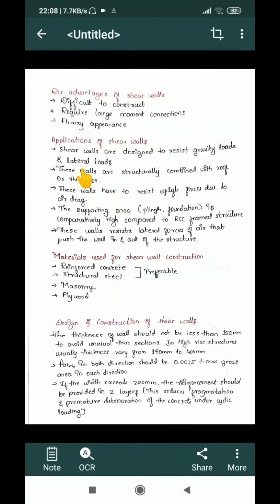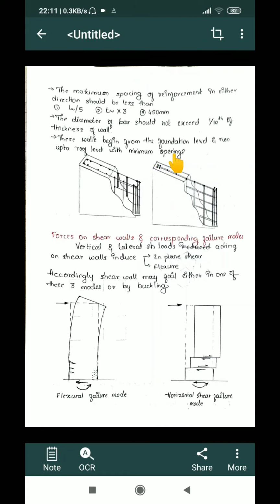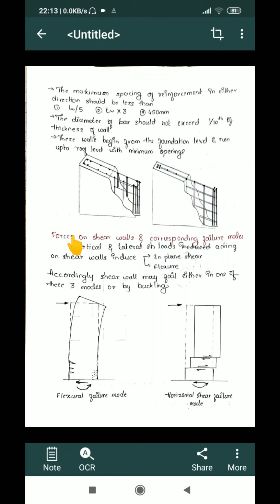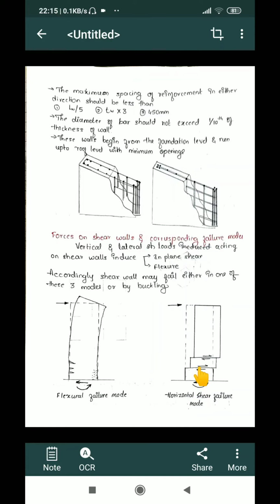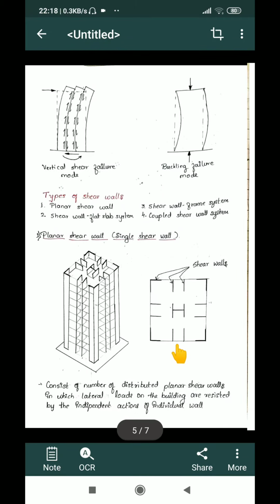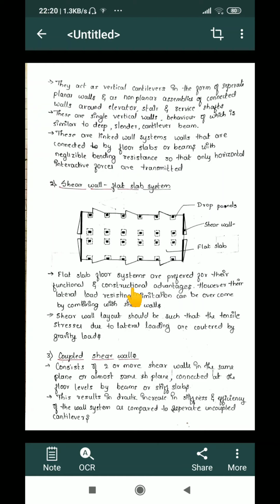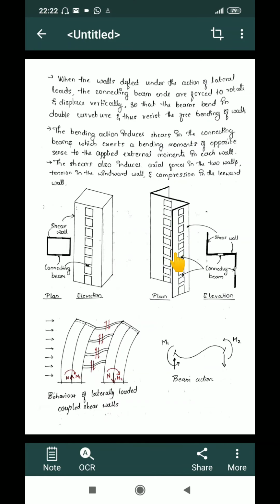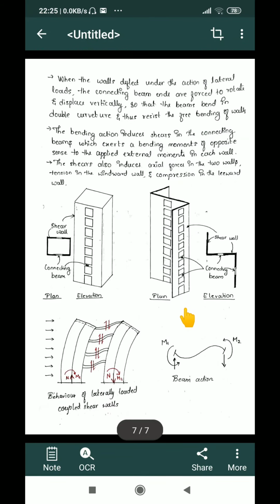15ENG65 Shear walls Part2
Details of RC shear walls, failure modes and types of shear walls